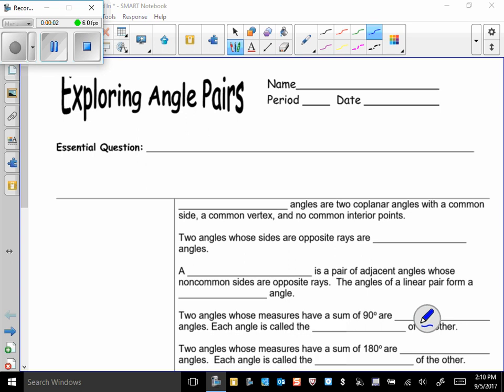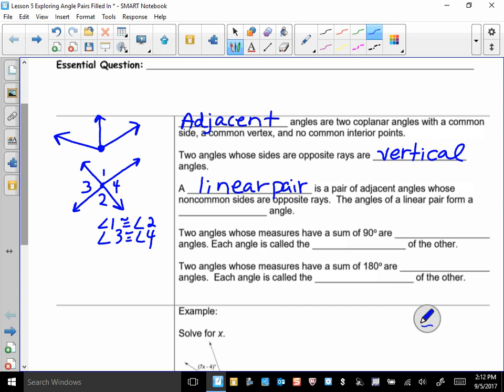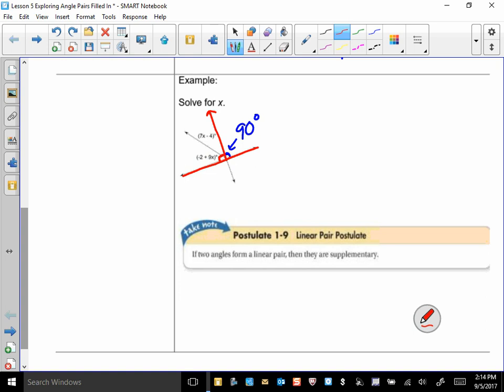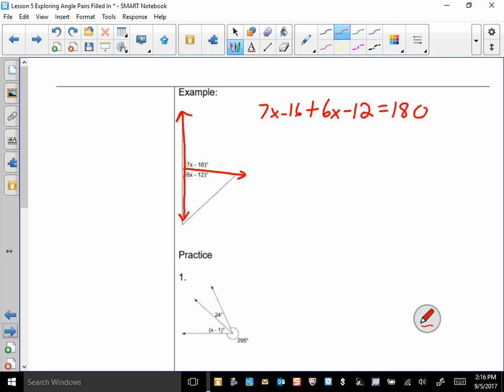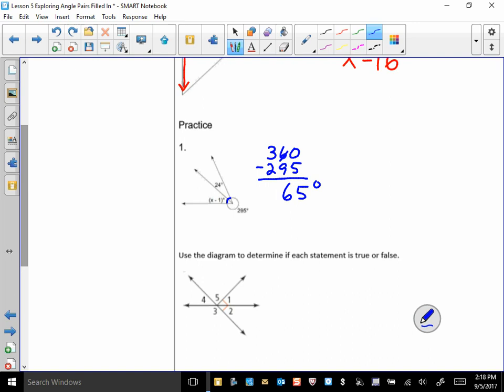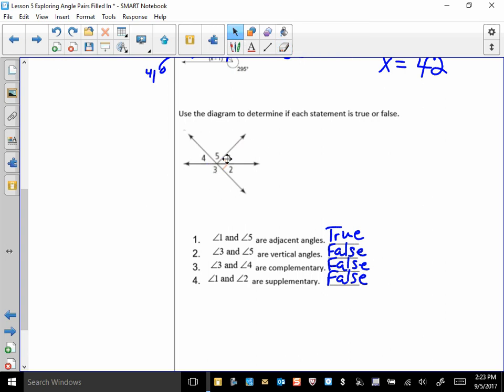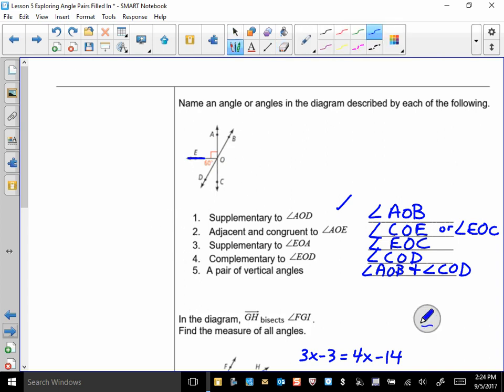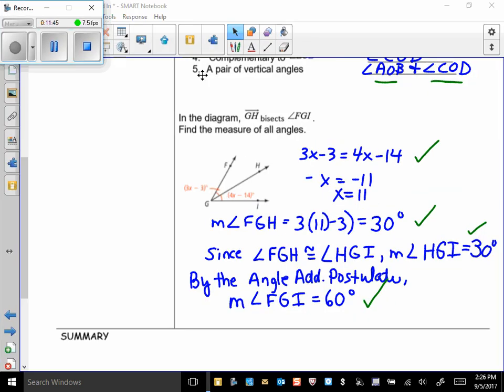Exploring Angle Pairs 2017